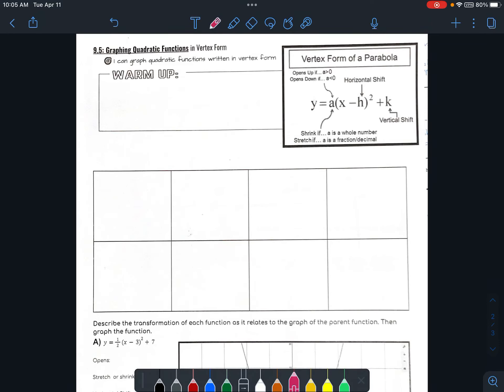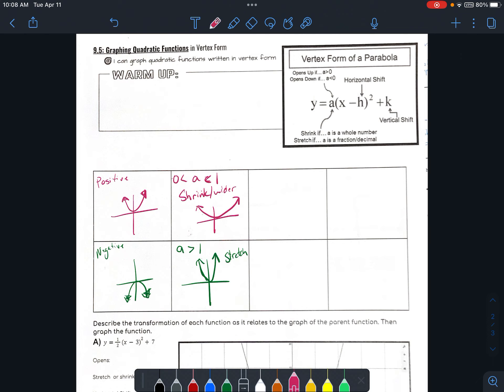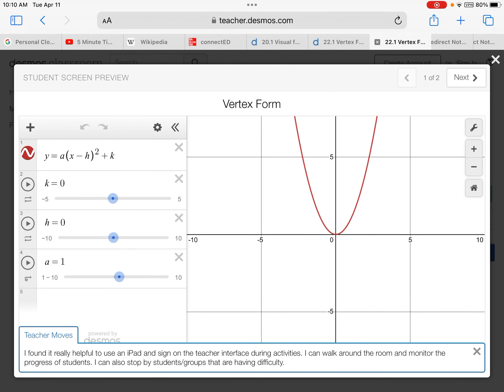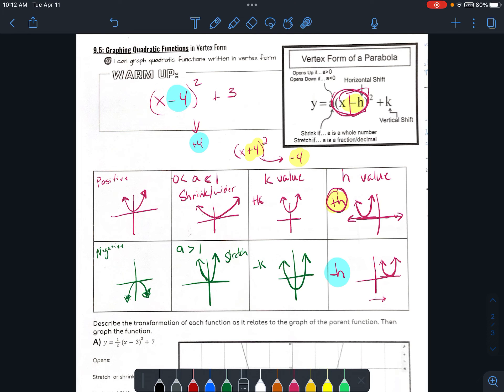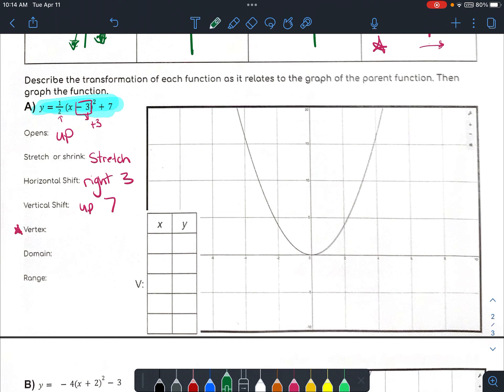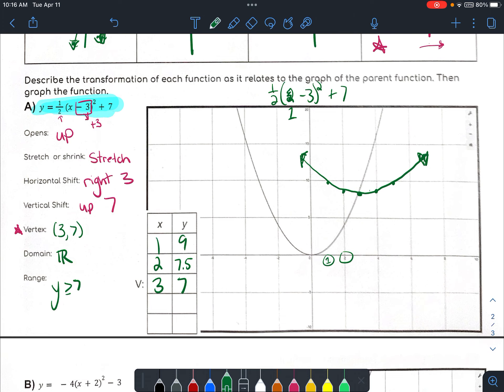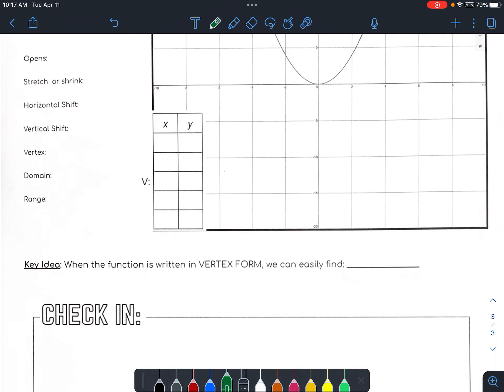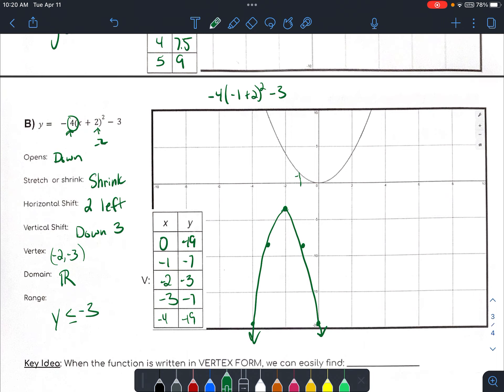Graphing from Vertex Form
This video walks you through the worksheet 9.5 and describes how each number affects the graph from vertex form.